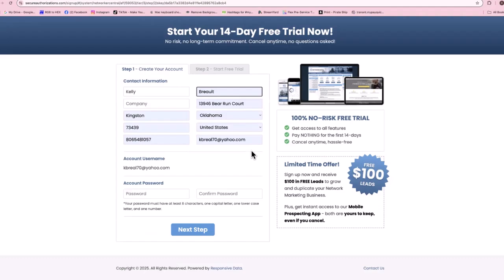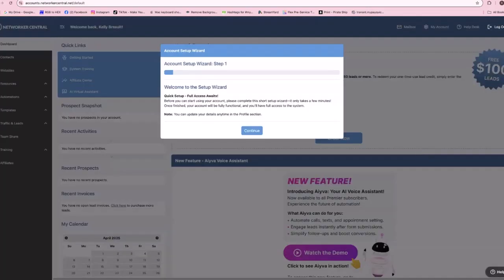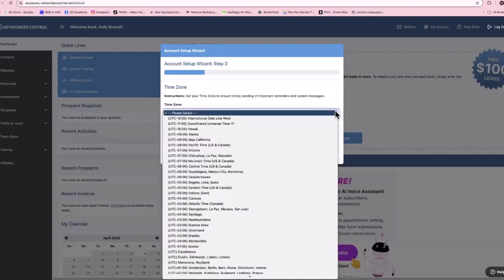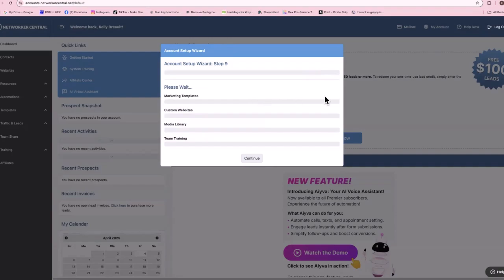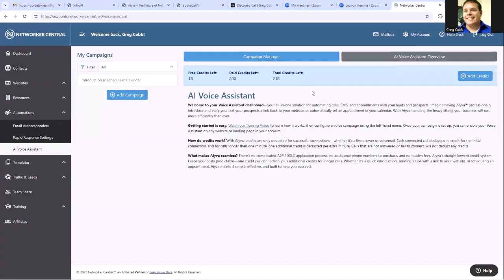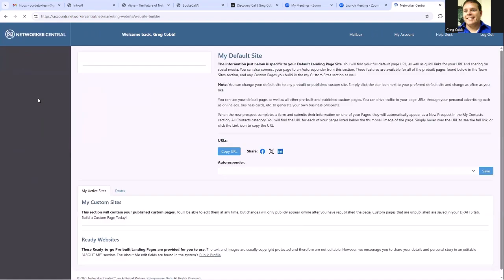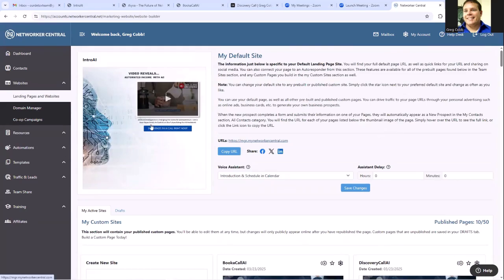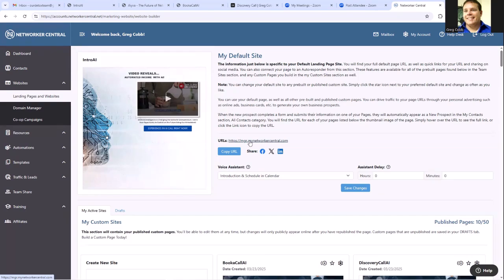System Setup - Step 2 of setting up your AI Marketing System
TeamToJoin.com